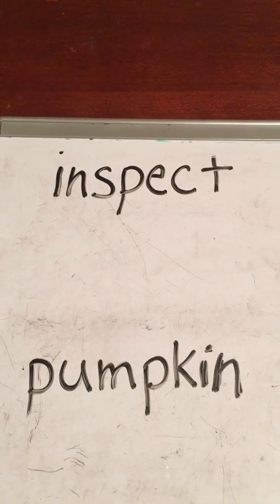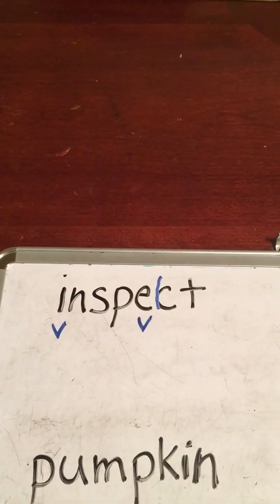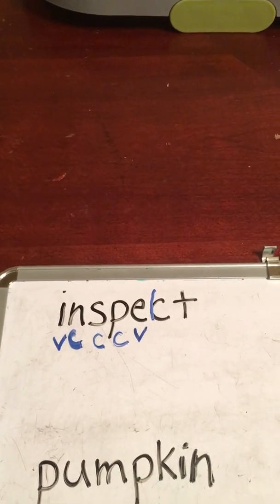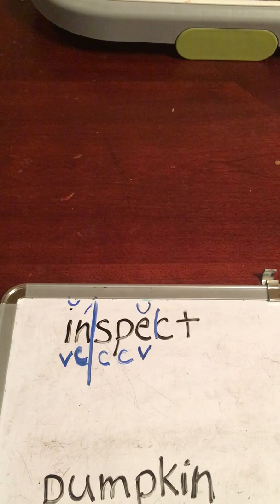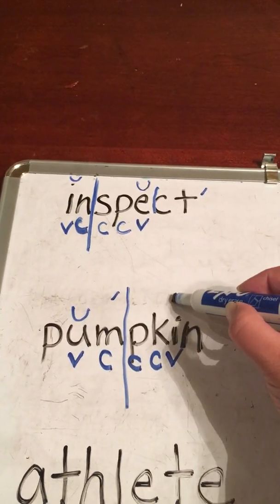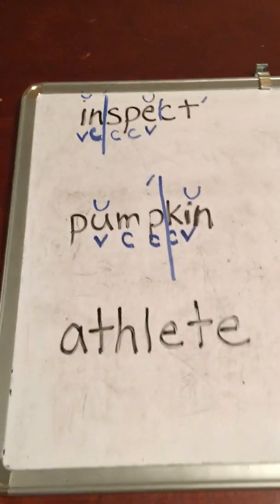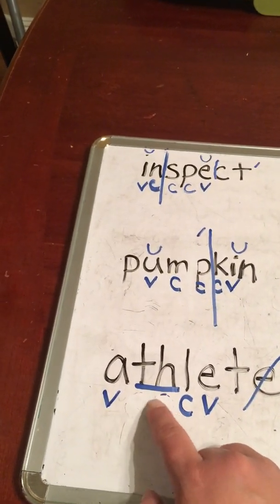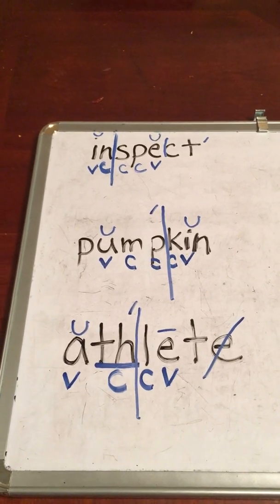Saxon Phonics grade 1 lesson 99